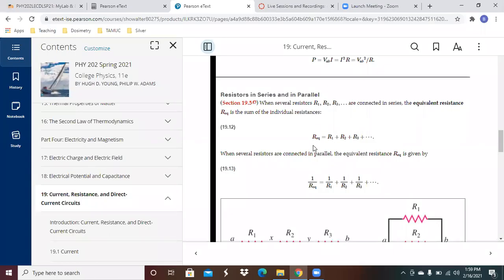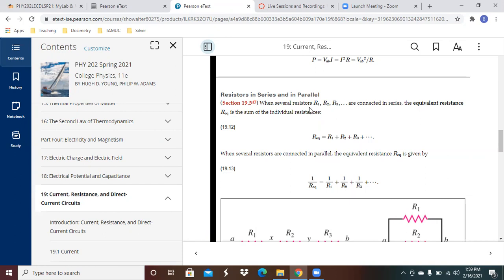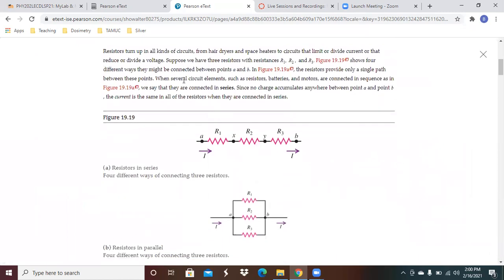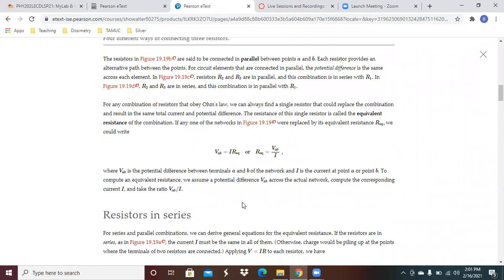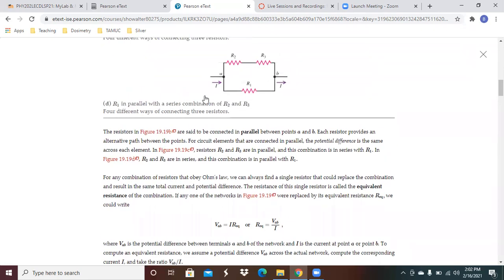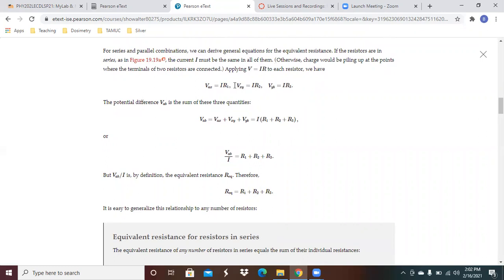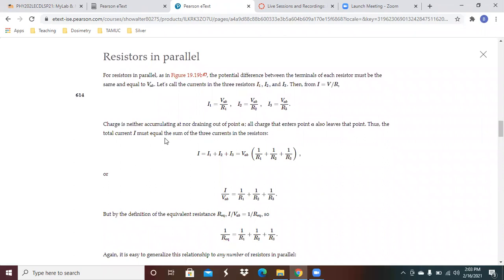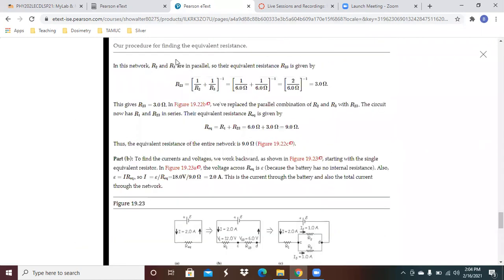Chapter 19 Section 5